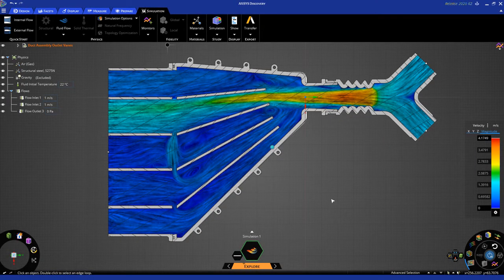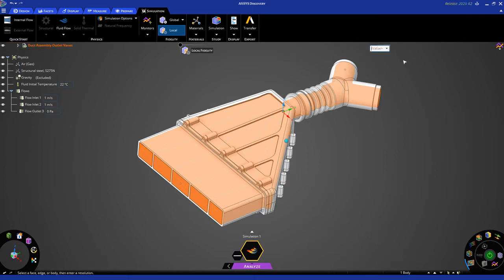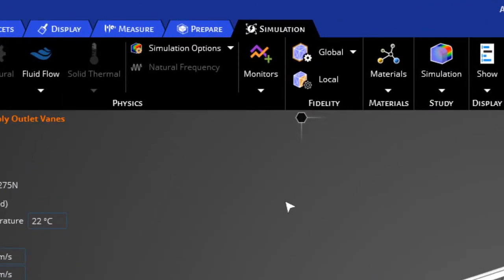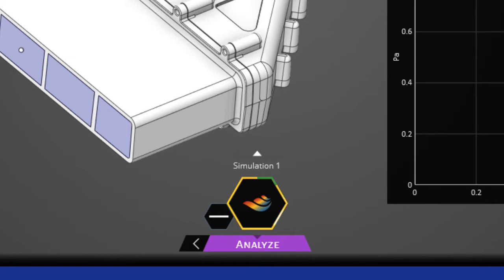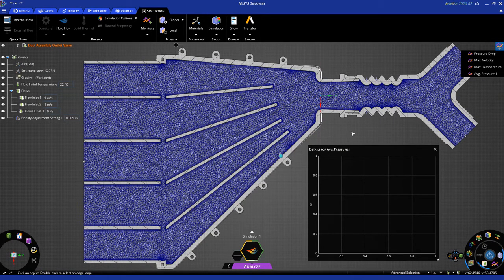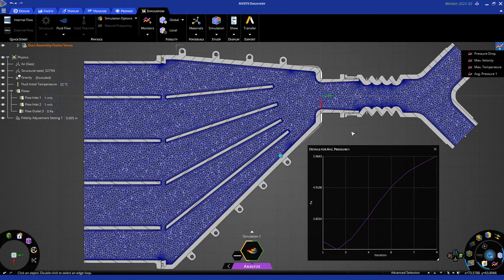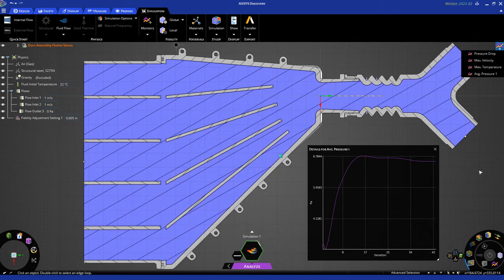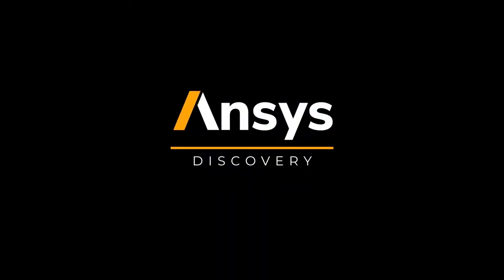Ansys Discovery: Part 2 of setting up an internal CFD analysis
This is a Part 2.  In this video, you will learn the capabilites of the Analyze/Refine stage in Ansys Discovery.  We'll cover topics on boundary condition setup, mesh control, and post process results.